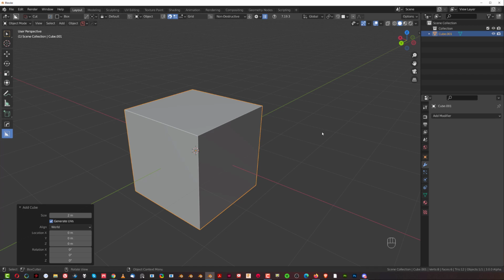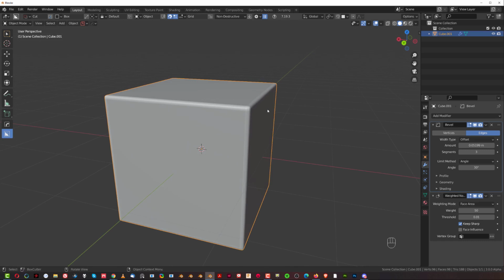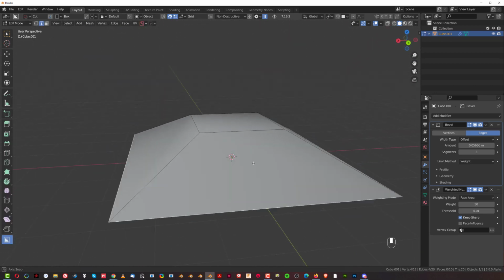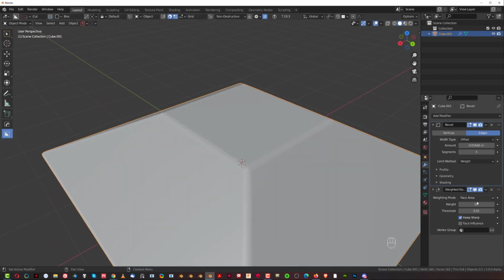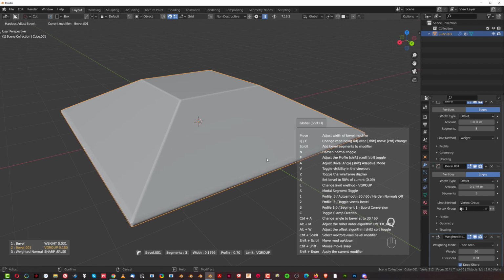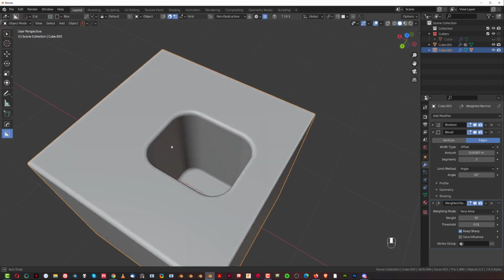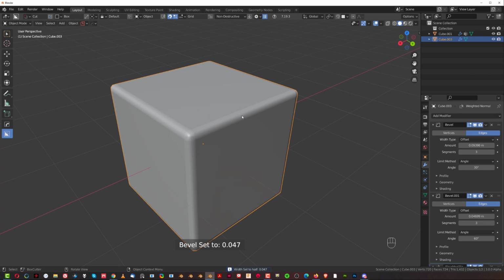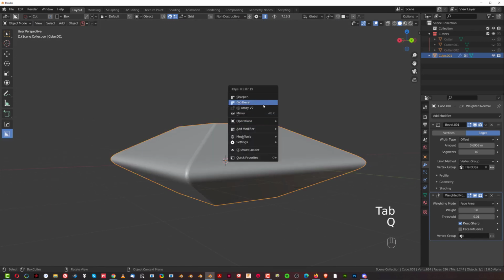Practical Bevel Use for Hard Surface in Blender